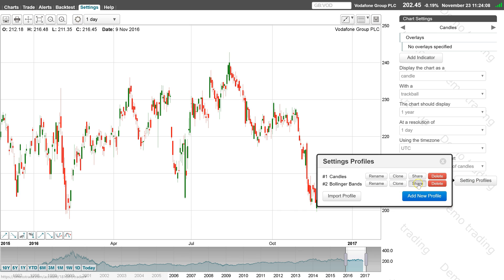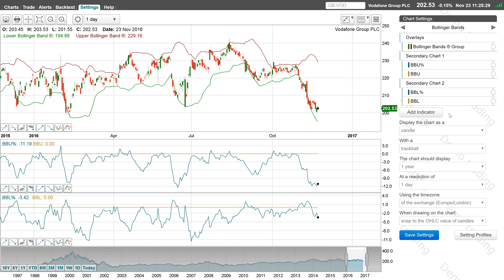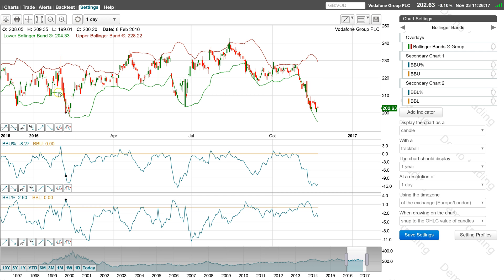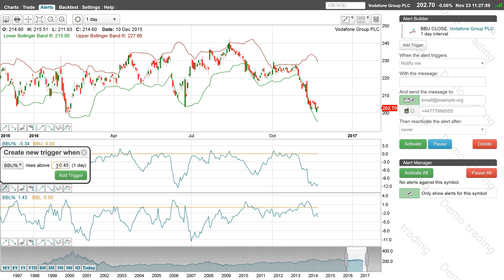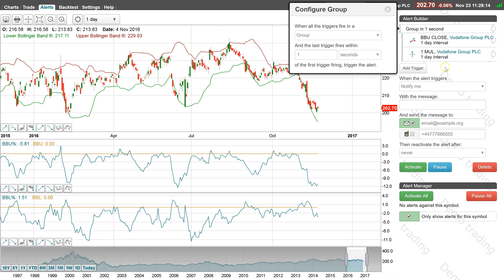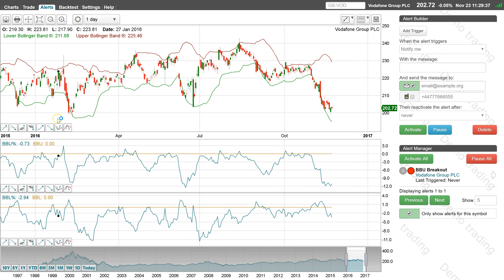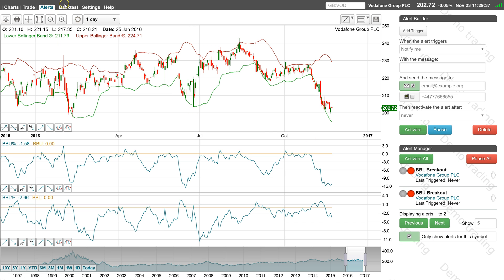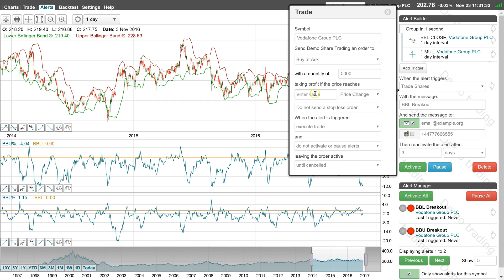Bollinger Band Percentage Breakout Alerts & Trading Strategy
How to get Email or SMS notifications, and test a trading strategy, for when the price crosses the upper or lower Bollinger Band, but only if the price breaks through the Bollinger Bands by more than a percentage value that you define.  Includes a free custom indicator that can be imported using the code: 4E0A-C085-3A4D